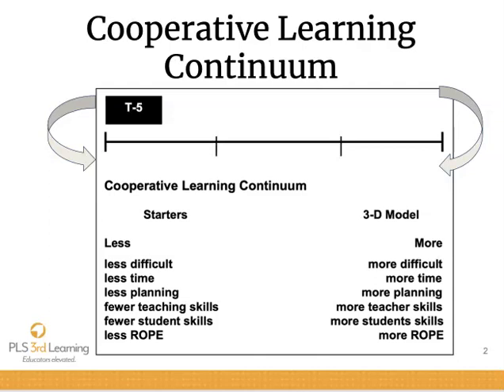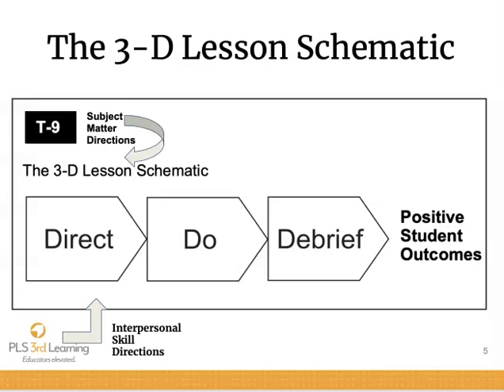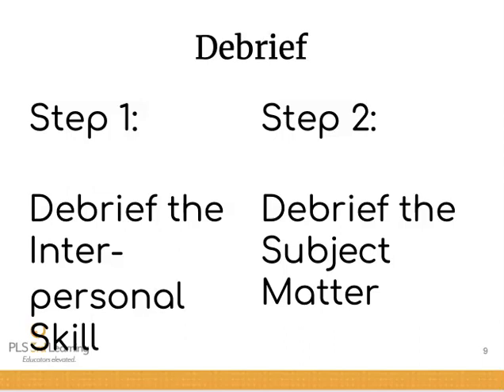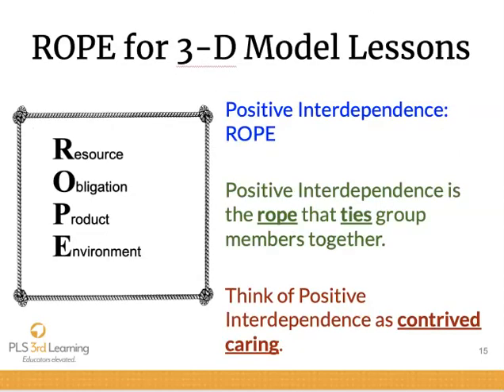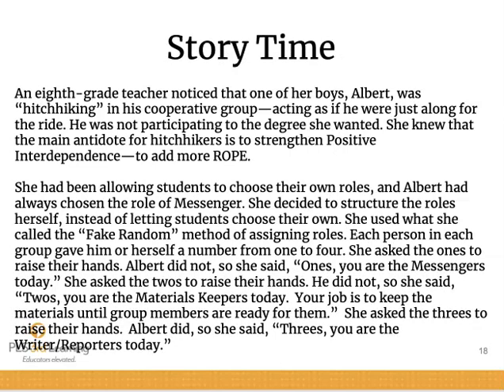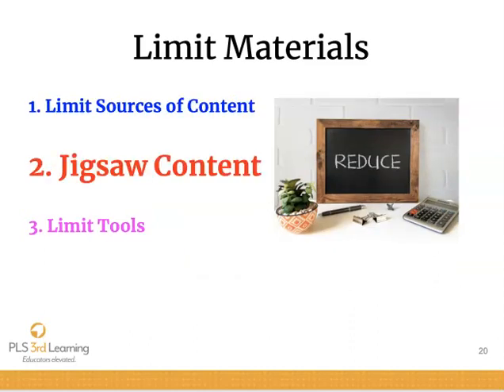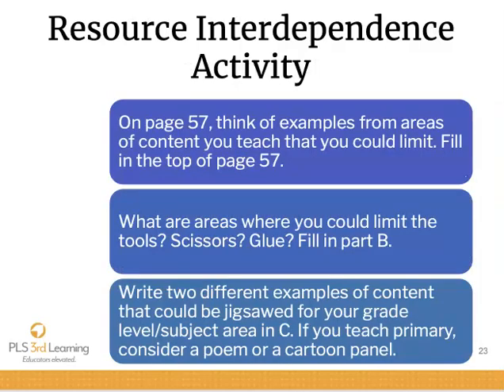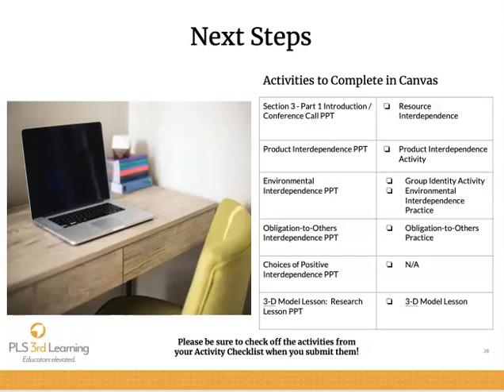COOP - Section 3 Pt. 1: Introduction